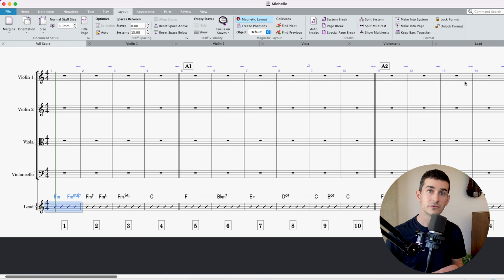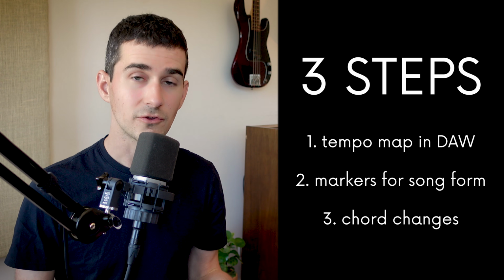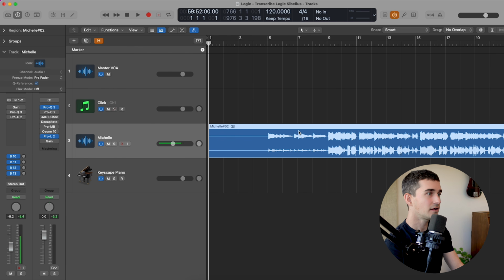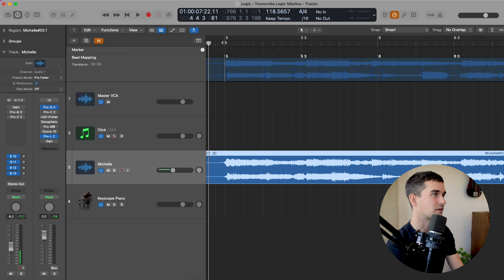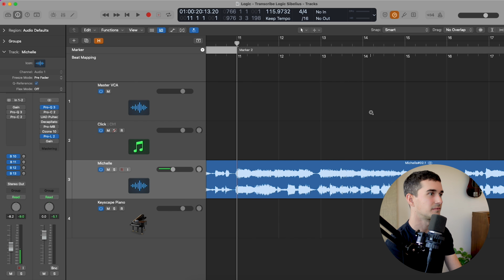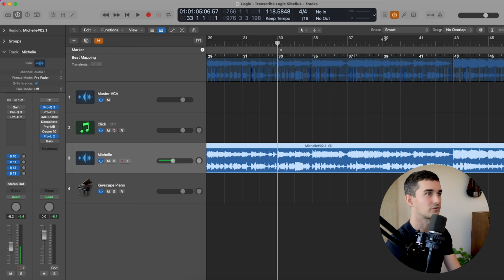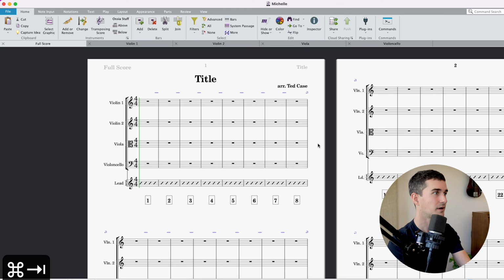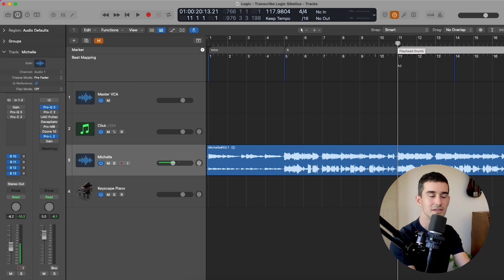How to transcribe music quickly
A 3-step framework for making things more efficient when transcribing. Can be done with any DAW and any form of music notation; I'm using Logic and Sibelius.

0:00 intro
1:03 overview of 3 steps
1:22 capturing audio with Blackhole
2:10 STEP 1 beat mapping in Logic
4:57 STEP 2 creating markers for form
8:52 STEP 3 transcribing chords
15:13 wrapping up